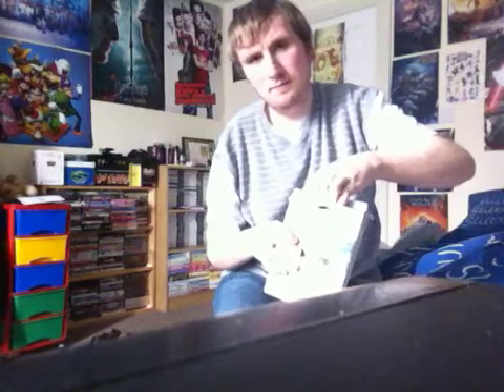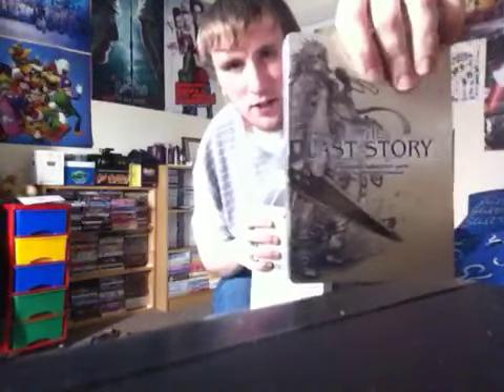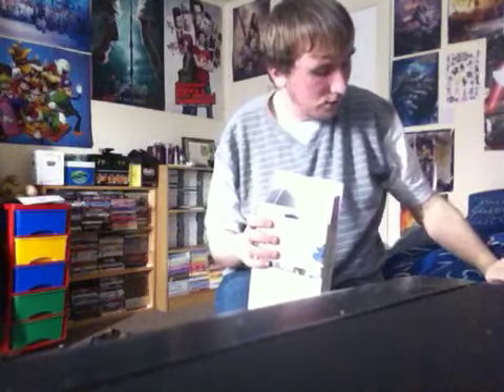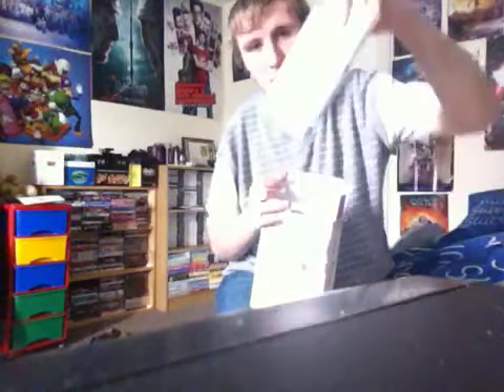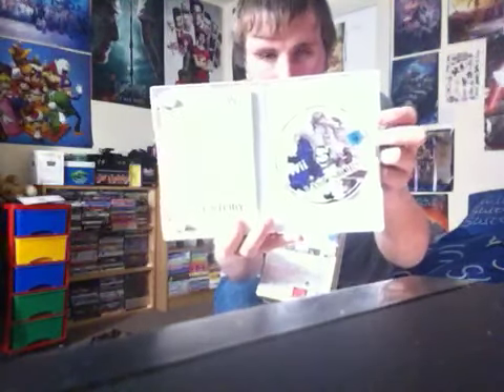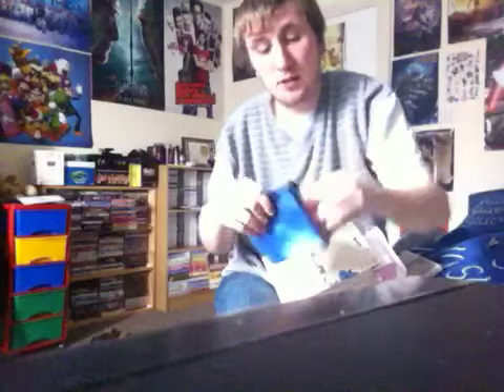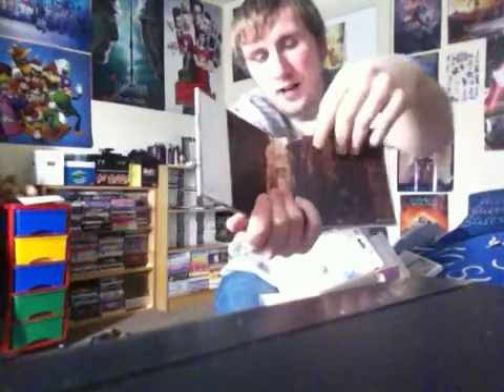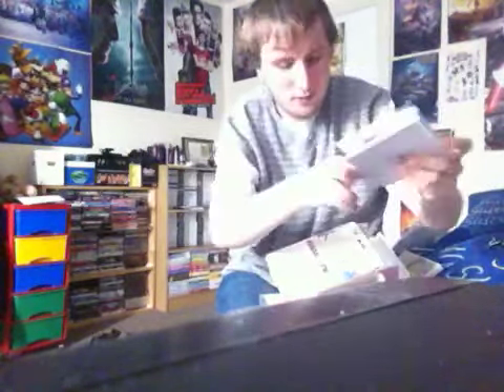The Last Story Limited Edition Unboxing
Yep you guessed it! Another unboxing! A game that has just been recently announced for release in North America is in my grasp and I present to you the contents!